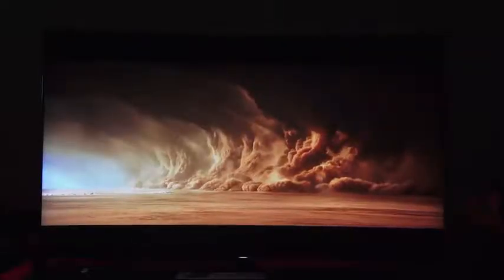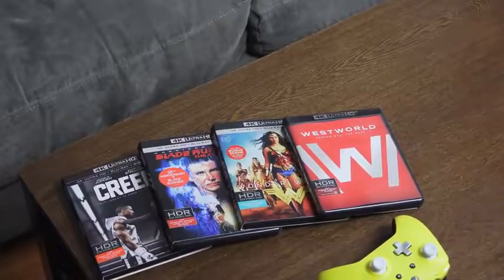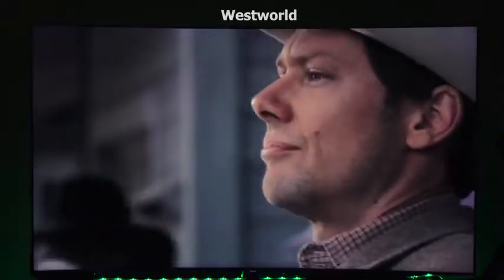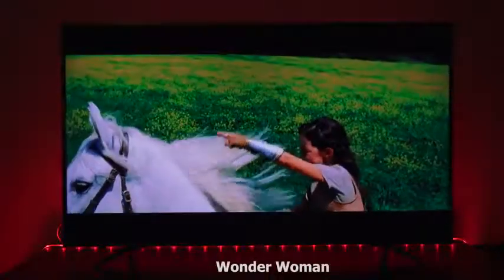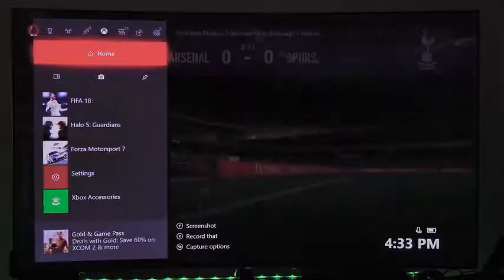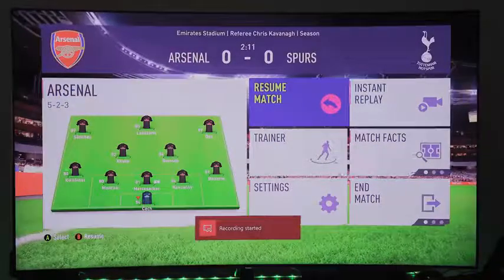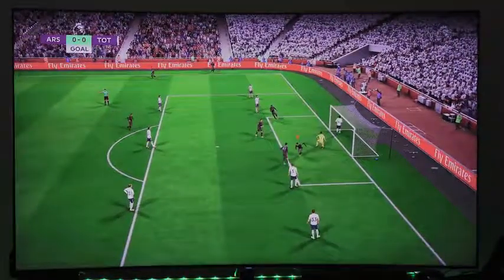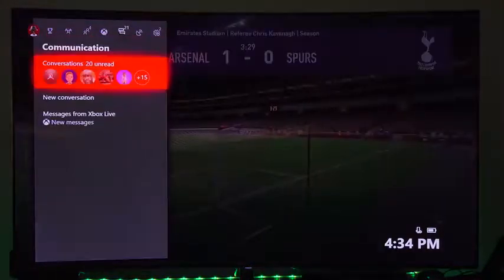Top 5 Reason to BUY Xbox One X!!!